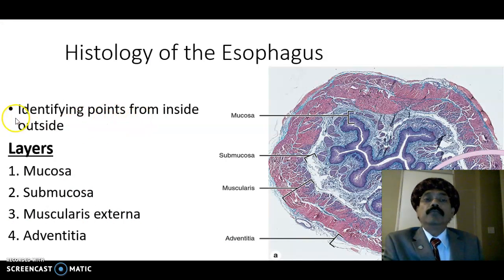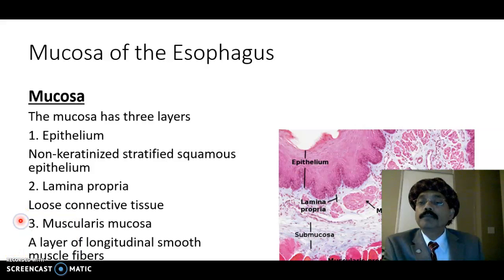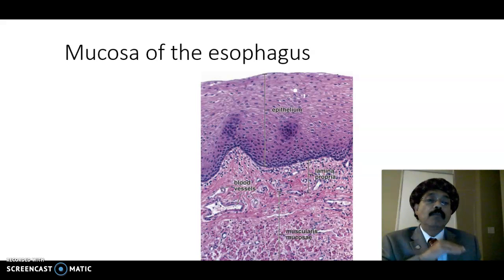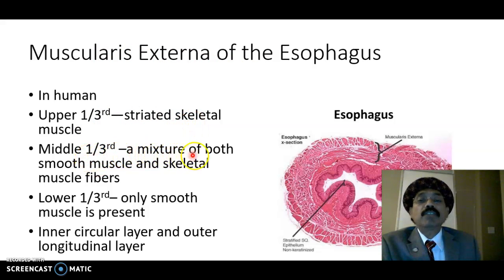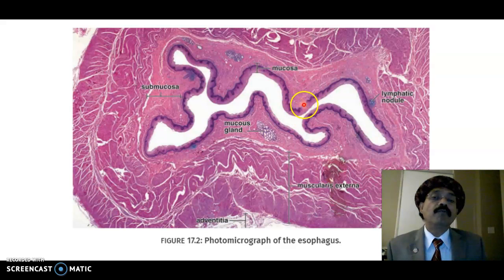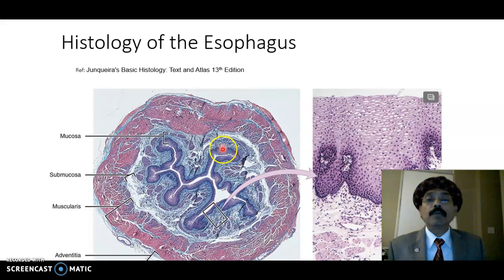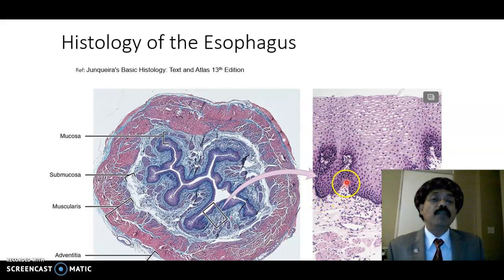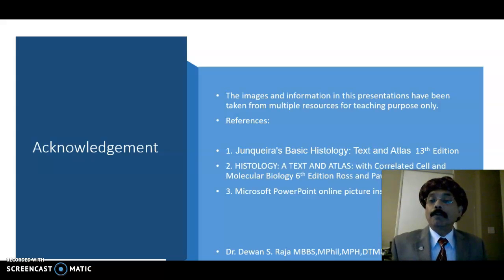HISTOLOGY OF THE ESOPHAGUS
Recommended Books
Layers
Lining Epithelium
Mucosa
Submucosa
Glands and Ducts
Muscles